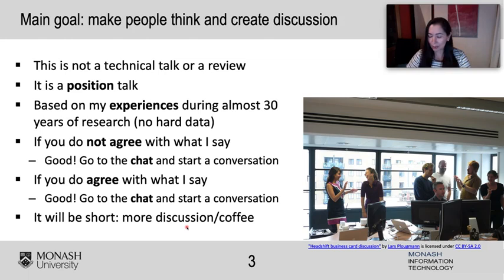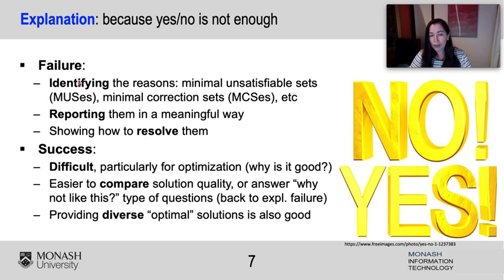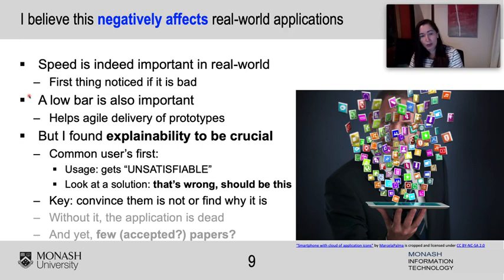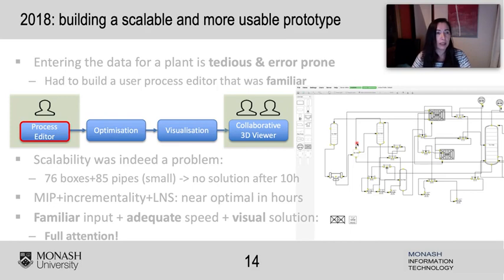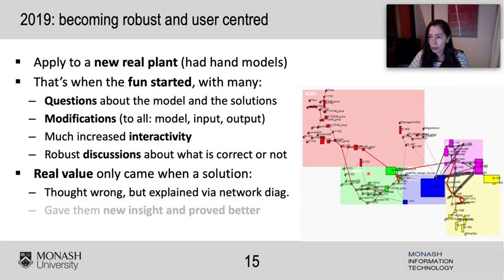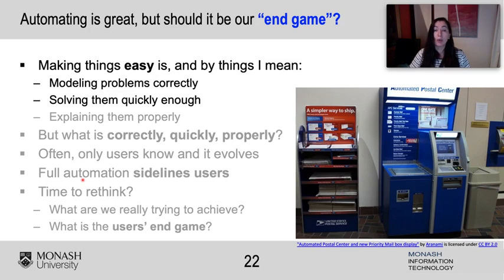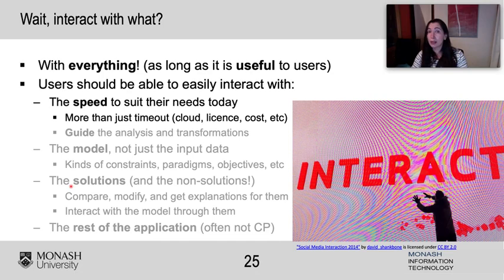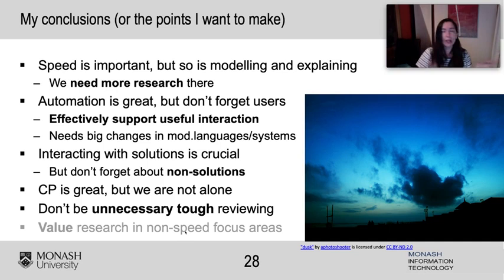ModRef 2020 Rethinking model reformulation: from speed focused to human focused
Presentation of ModRef 2020 invited talk "Rethinking model reformulation: from speed focused to human focused" by Maria Garcia de la Banda